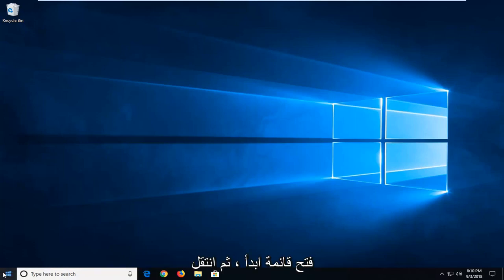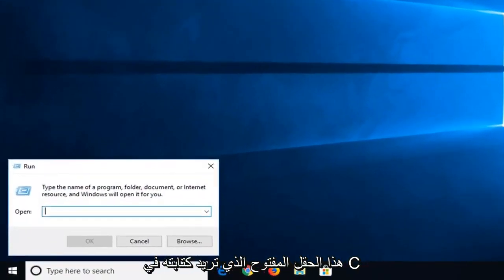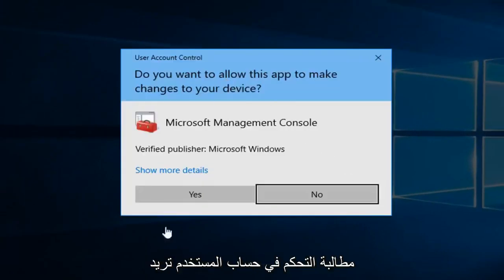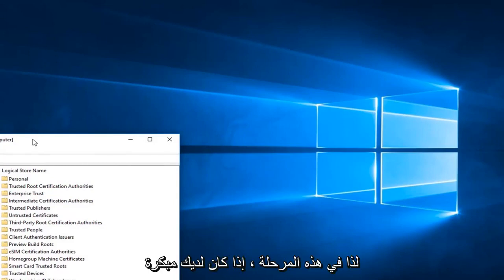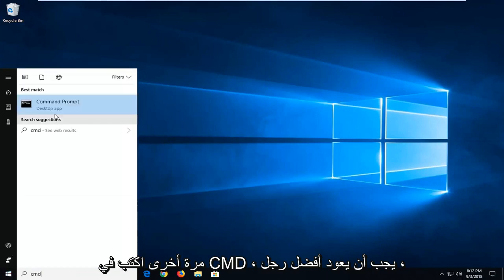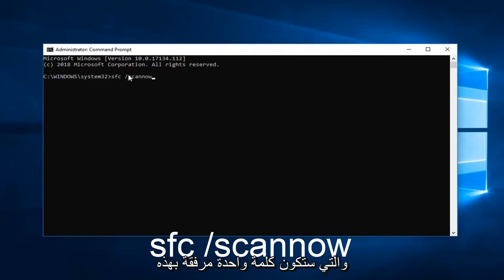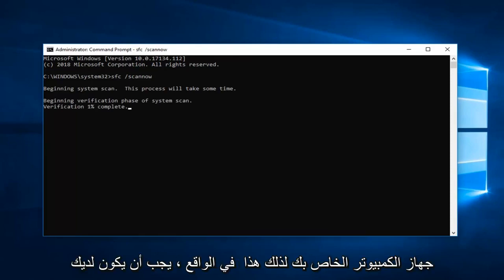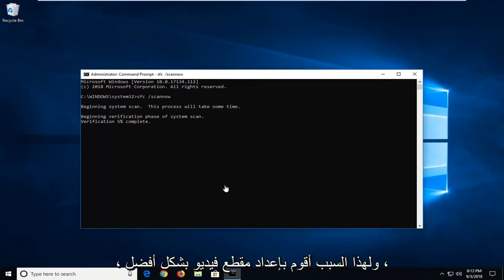توقف Microsoft Management Console (MMC.exe) عن العمل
إصلاح Microsoft Management Console قد توقف عن العمل.

تقوم Microsoft Management Console (MMC) ، التي تمثلها العملية mmc.exe ، بإدارة الأدوات الإضافية الإدارية لنظام التشغيل Windows. في حالة تعطل أي من الأدوات الإضافية المعنية مثل إدارة الأجهزة ومحرر نهج المجموعة وإدارة الأقراص وما إلى ذلك ، فمن المحتمل تمامًا أن تكون MMC مسؤولة. في مثل هذه الحالة ، قد ترى مربع حوار خطأ يفيد بأن وحدة التحكم بالإدارة لـ Microsoft قد توقفت عن العمل.

يجب أن تكون الخطوة الأولى عند مواجهة هذا الخطأ هي إعادة تشغيل النظام. هناك احتمال أن يكون ذلك مفيدًا بالفعل. حاول تحديث Windows وإعادة تشغيل النظام مرة أخرى إذا كان ذلك يساعدك. إذا لم يكن الأمر كذلك ، فيمكننا متابعة خطوات استكشاف الأخطاء وإصلاحها التالية.